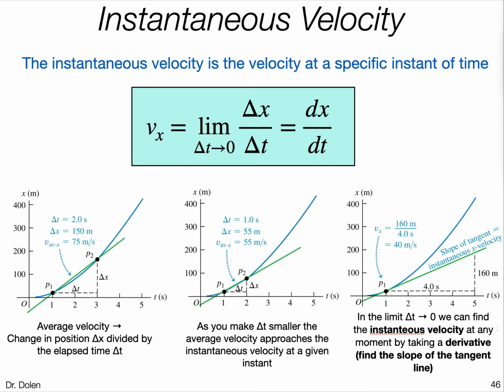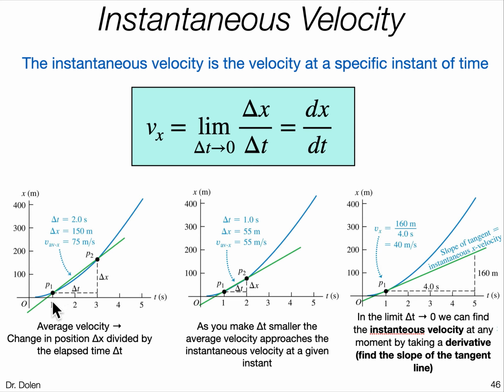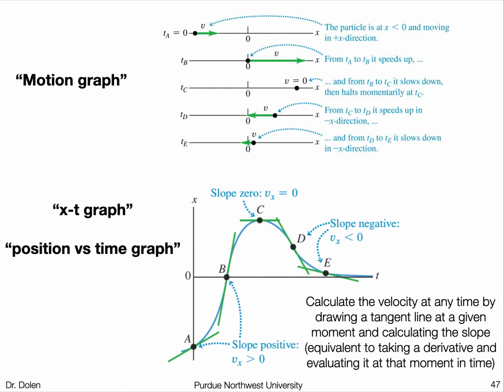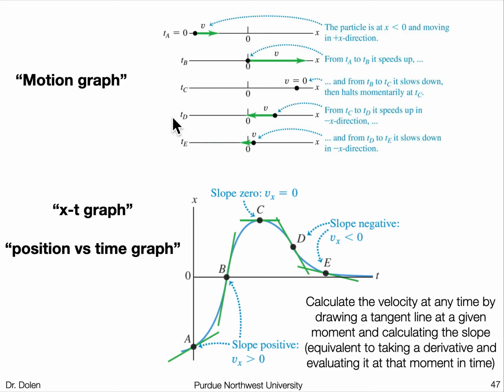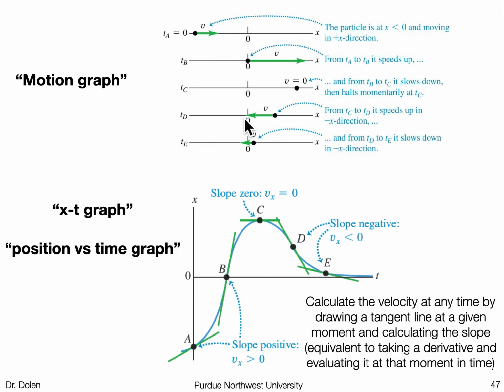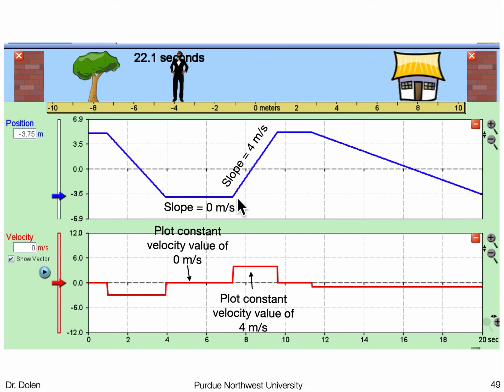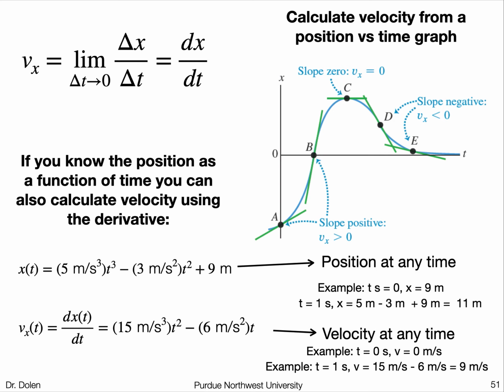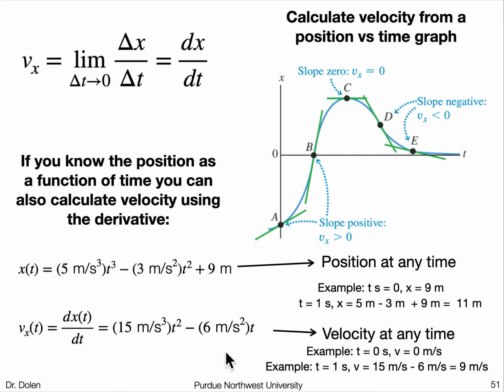Motion in 1 dimension - Instantaneous velocity